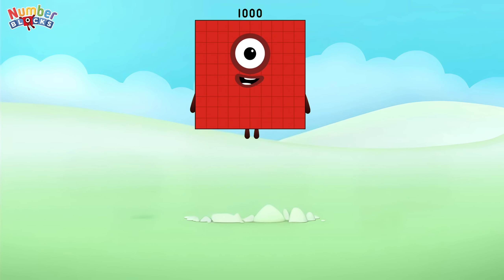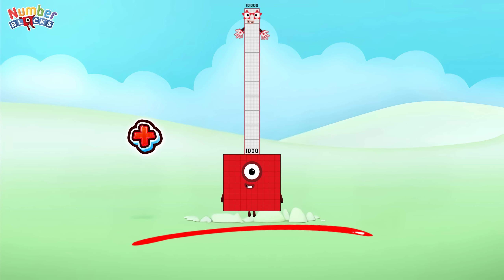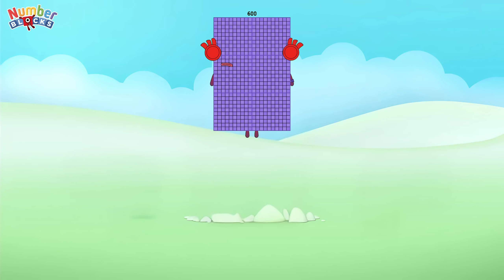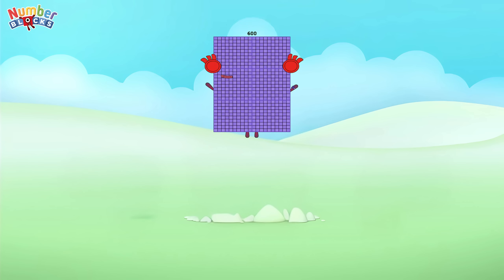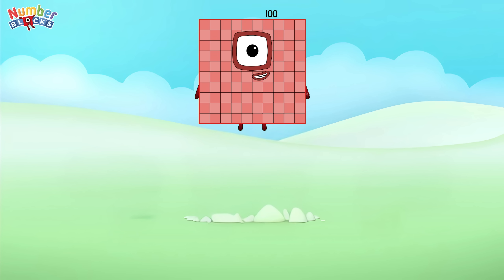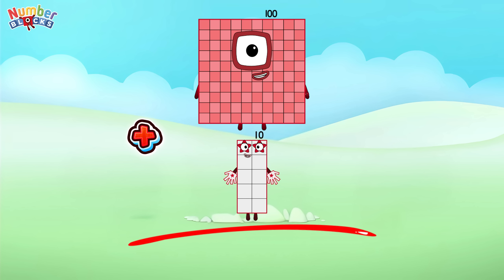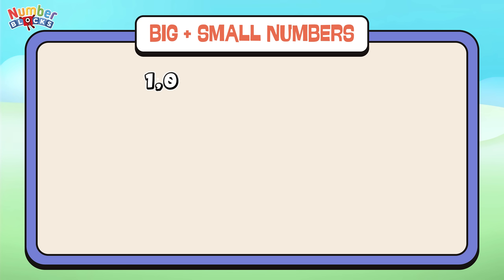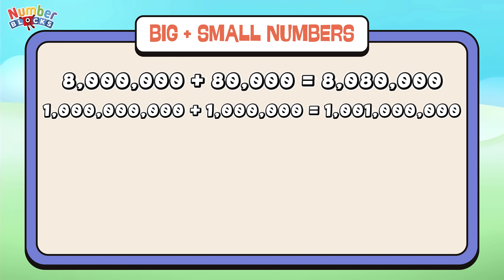BIG NUMBERBLOCKS PLUS SMALL NUMBERBLOCKS | ADDITION OF GIANT NUMBER AND SMALL NUMBER | COLORART_ID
Another fun day of learning with numberblocks! In today's video let's learn addition! Let's try to add giant numbers and small numbers using colourful numberblocks! Always remember learning maths is easy and fun with numberblocks!